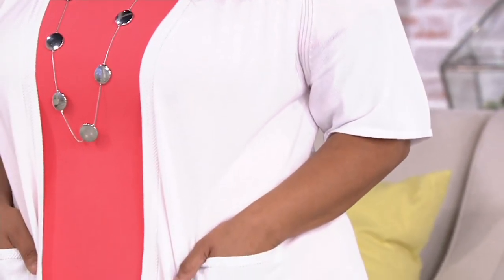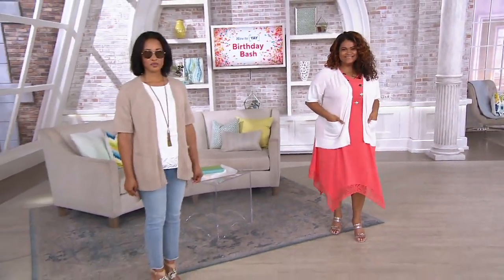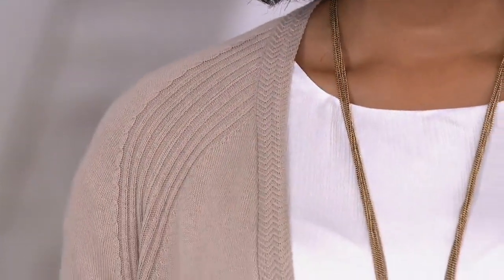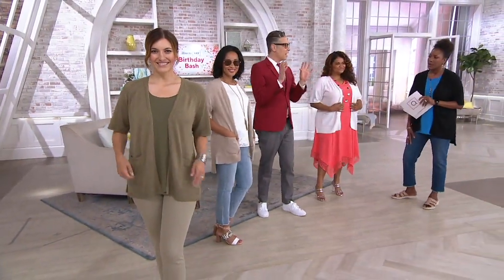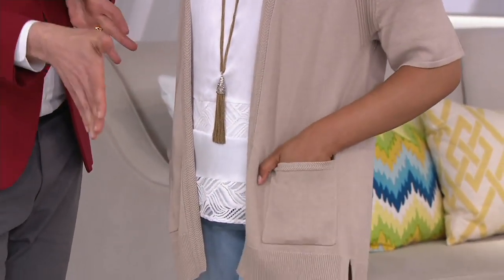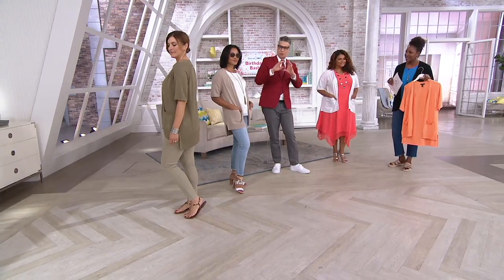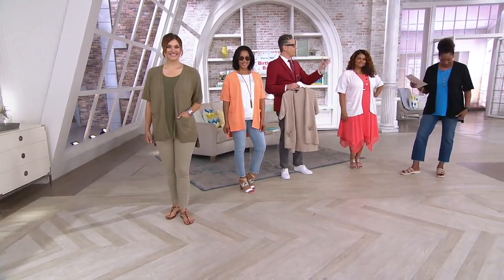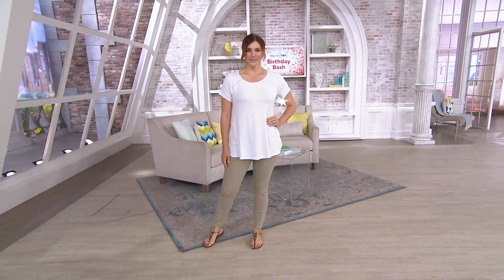H by Halston Open Front Raglan Short-Sleeve Hi-Low Cardigan on QVC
H by Halston Open Front Raglan Short-Sleeve Hi-Low Cardigan

Stitching and ribbing detail upgrades this comfy cardi to one lovely layer. From H by Halston.